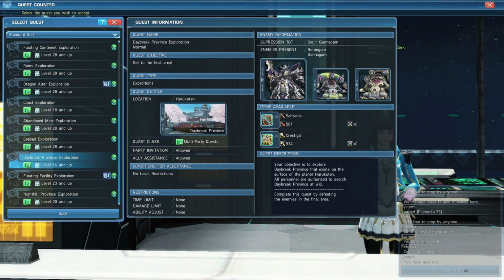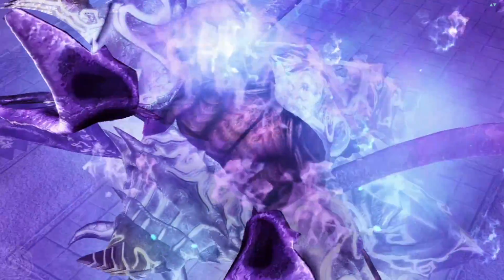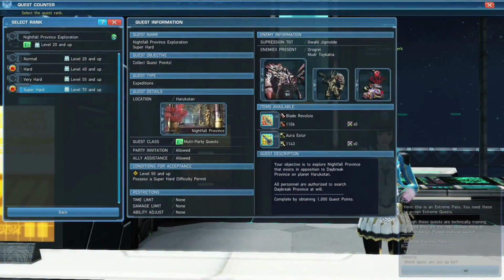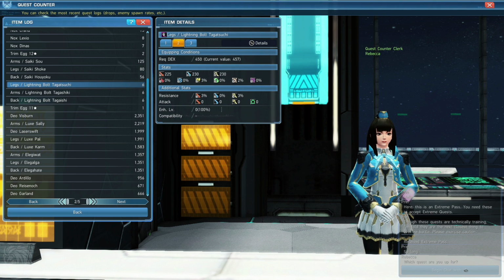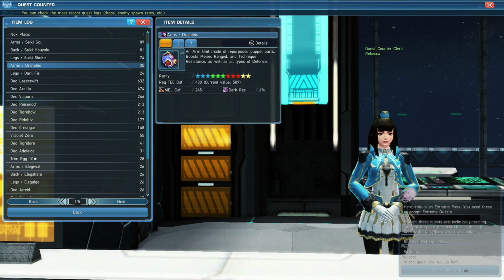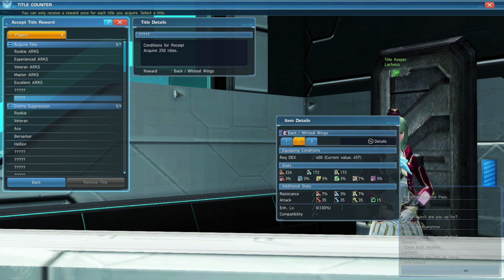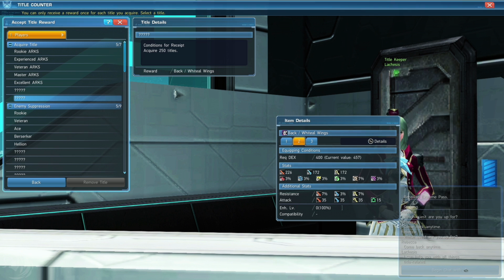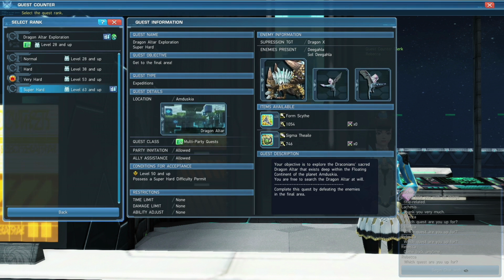Best Units in PSO2 NA (OUTDATED)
Thanks to all of you for the ideas on making this video.
We finally got a full list of which 11 Star Units are currently available in the game - This was outdated with the Launch of PSO2 on NA. I will be putting together another video that also includes Hidden Stats.

Sets that require 3 Units/Armors PLUS a weapon are currently broken.
Those sets would be:
Varder
Chrome
Haze
Crys
Kings
Several others.

Reason: Weapons from the set are not all available.

Here is the full stat breakdown of the sets I go over in the video none of these include hidden stat bonus’

Saiki Set: MEL +60, RNG +60, TECH+60, DEX+80, PP+25
Noirga Set: MEL+70, RNG+70, TECH+70, HP+160, PP+6
Gemini Set: DEX+60, HP+120, PP+20
Brissa Set: MEL+70, RNG+70, TECH+70, DEX+50, HP+80, PP+5
Tagamikachi Set{Arms/Legs) MEL+50, RNG+50, TECH+50, DEX+40, PP+15
Tagamikachi Set{Weapon/Rear) MEL+50, RNG+50, TECH+50, DEX+40, PP+15